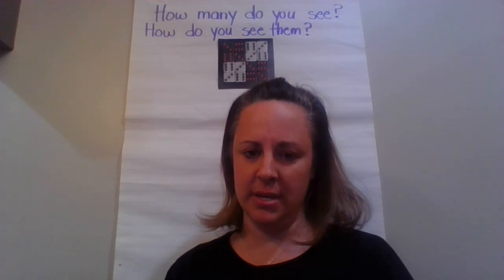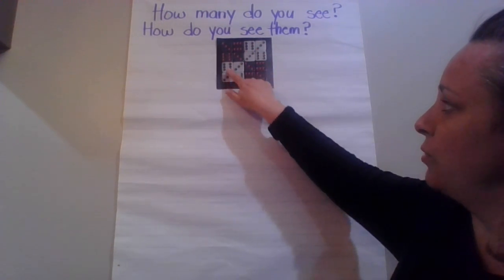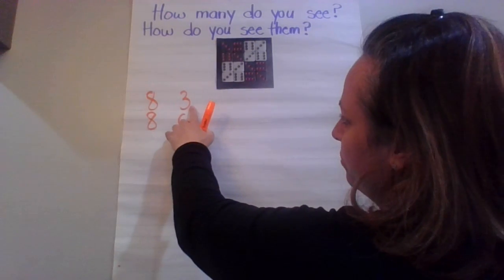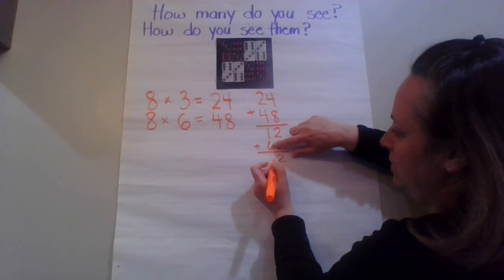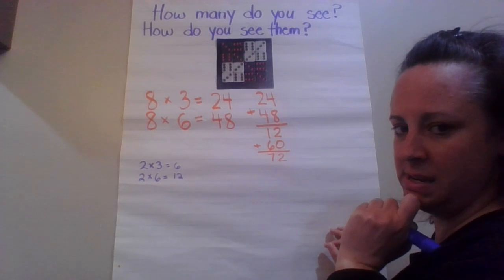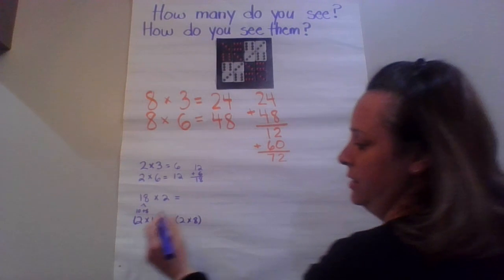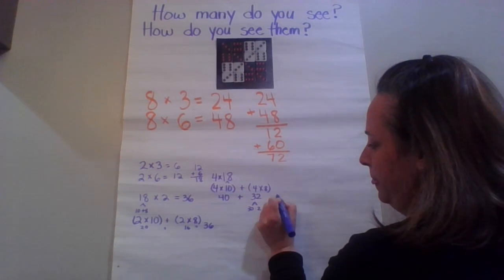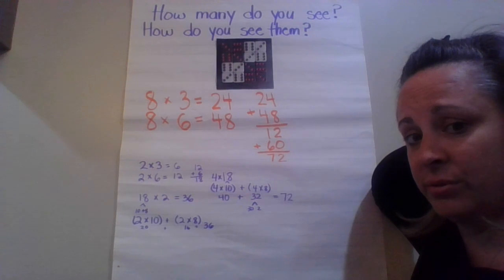3rd Grade Dice Image